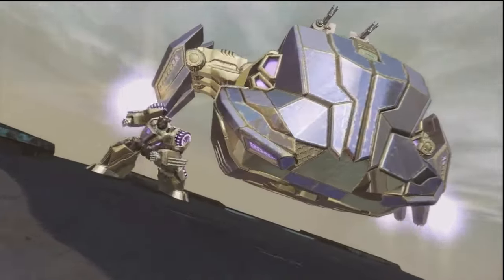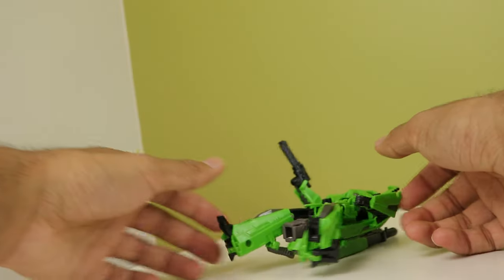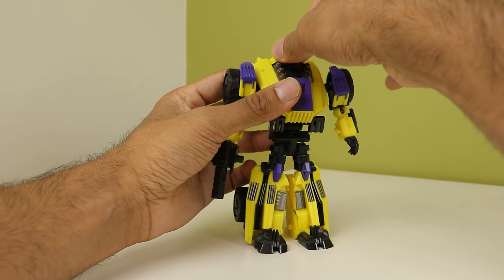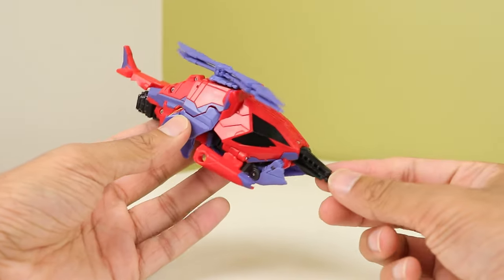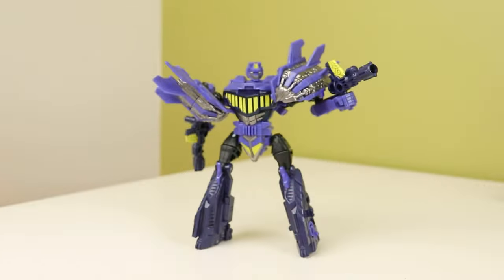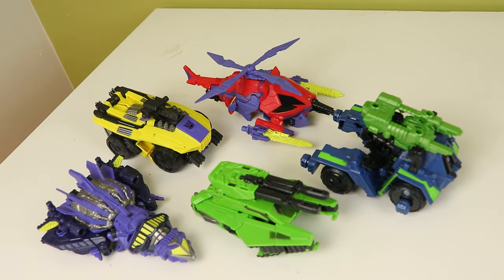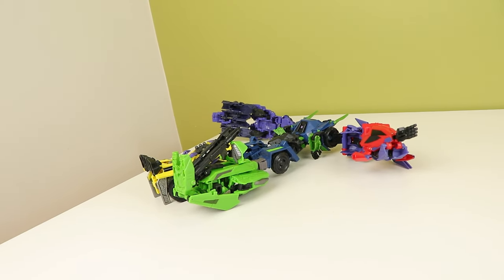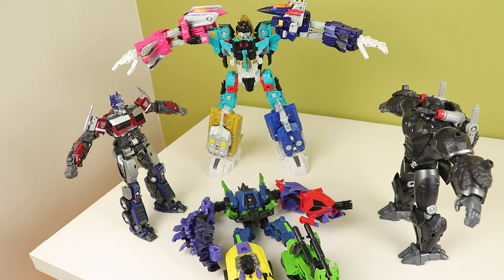What…..The Hell….Old Gamer Edition Had….Issues | transformers FOC Bruticus Review